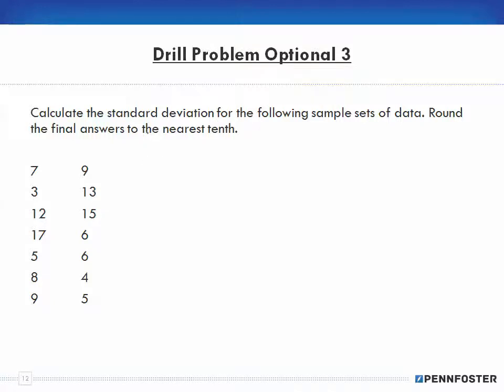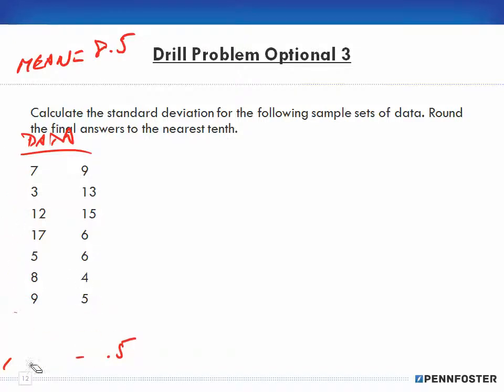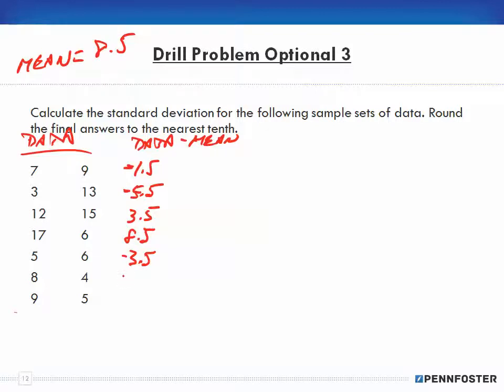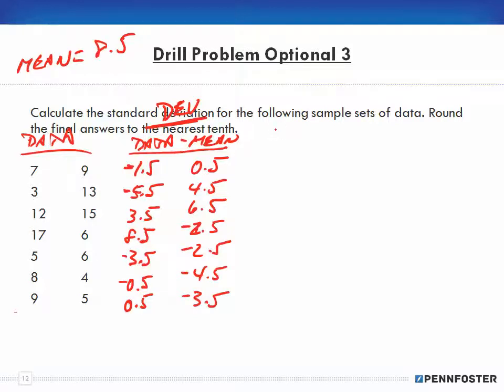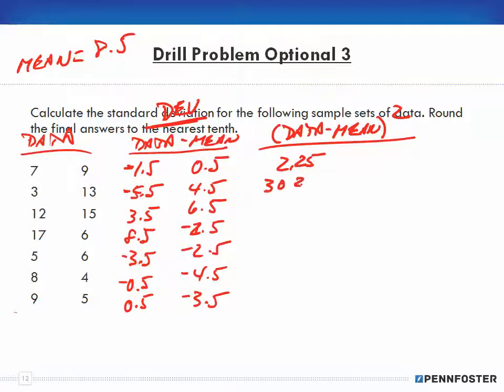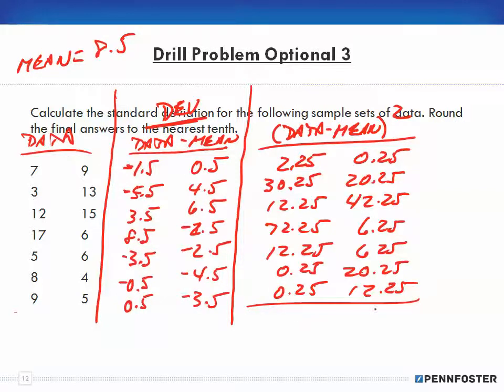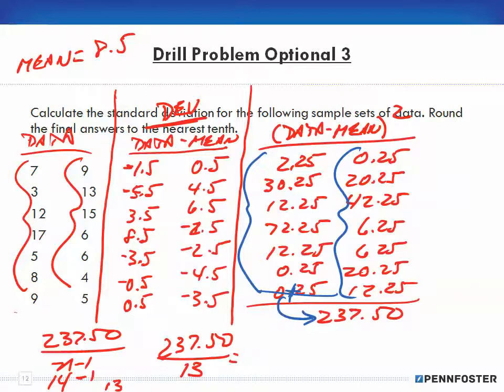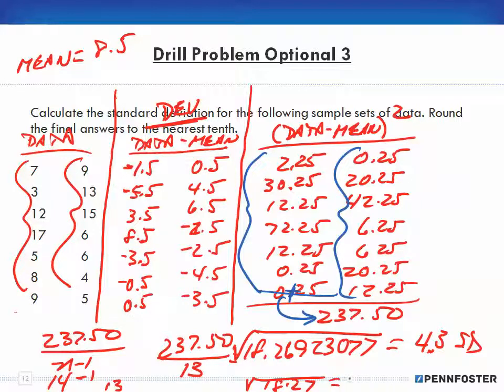Math for Business and Applications Ch 22 Drill Problems Optional 3